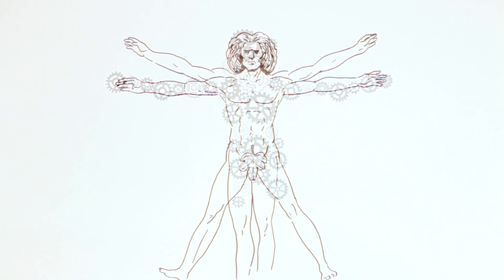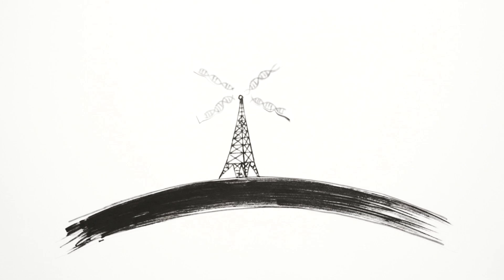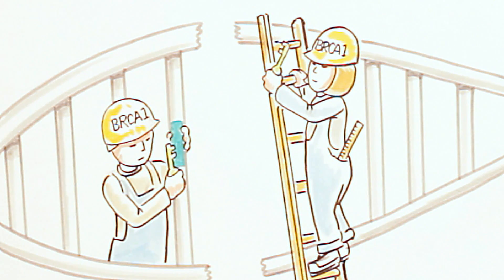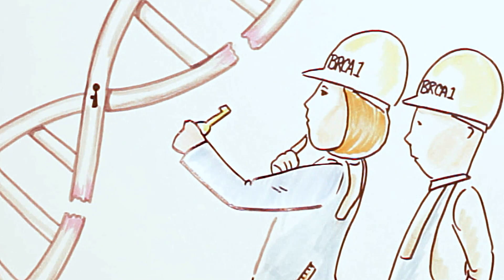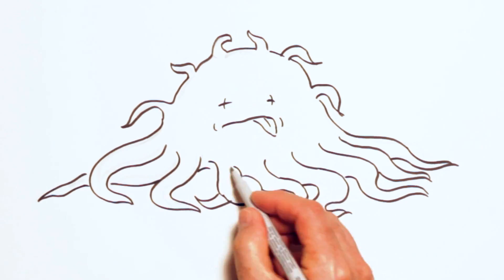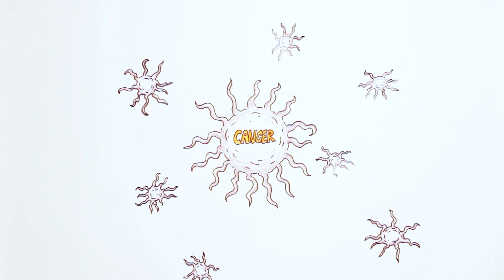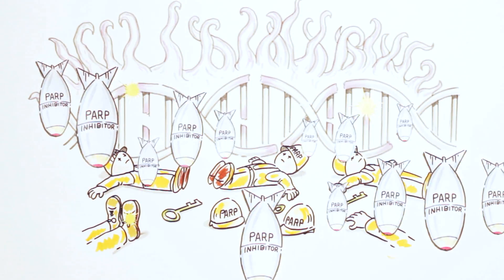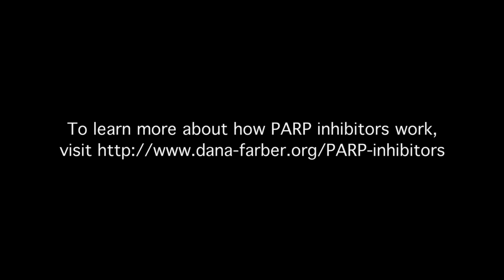What is a PARP Inhibitor? | Dana-Farber Cancer Institute | Science Illustrated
Just like normal cells, cancer cells have ways of repairing damage that occurs to them. In this episode of Science Illustrated we discuss one way, scientists are able to attack some cancers by preventing cancer cells from repairing themselves.

Transcript:
Every cell in our body is a machine with a special function.  And, like machines everywhere, our cells sometimes suffer damage that interferes with their operation.

One part of a cell that can be damaged is DNA, the genetic material that controls just about everything a cell does.  Fortunately, cells have several mechanisms for making repairs.  When both strands of the DNA molecule are damaged, normal cells use genes known as BRCA1 and BRCA2 to create proteins that help repair the breaks.

Cancer cells, too, have ways of repairing damage to their DNA, which allows them to continue wreaking havoc within the body.

In some cancer patients, however, mutations in the BRCA genes prevent the proteins from making repairs.  Without repairs, damage would pile up to the point where DNA could no longer function, and the cancer cells would die.

But cancer cells have a second repair crew that specializes in fixing damaged DNA.  The crew is led by proteins known as poly ADP ribose polymerases, or PARPs.  These repairs allow the cancer cells to remain alive and to grow and divide.

Now, doctors have a new way of attacking such cells.  Drugs known as PARP inhibitors can knock the PARP proteins out of commission.

The loss of the PARP repair crew allows more and more damage to occur to the cancer cells’ DNA.

Eventually the DNA becomes so damaged it’s useless, and the cancer cells die.